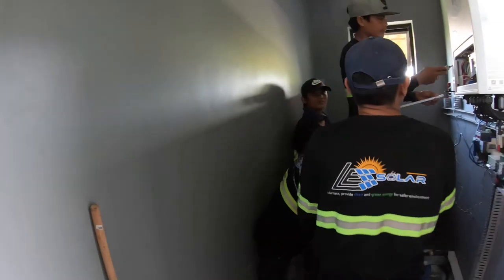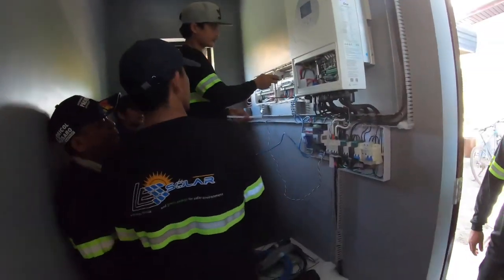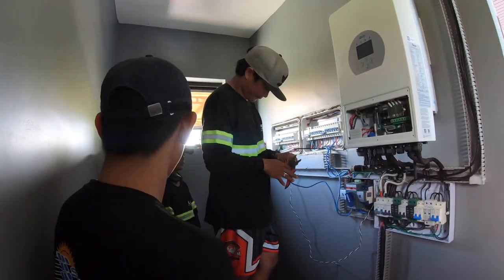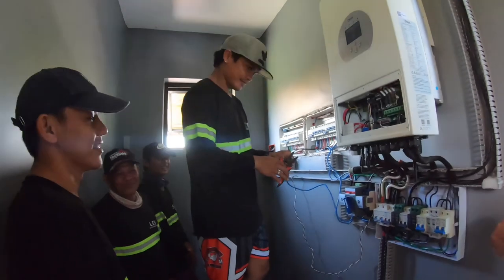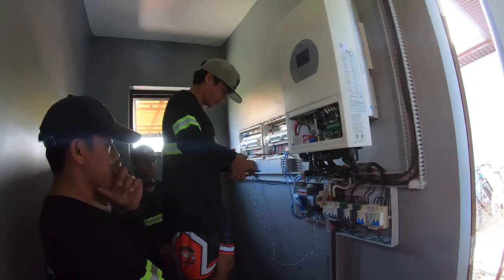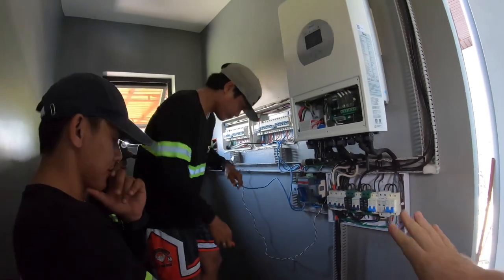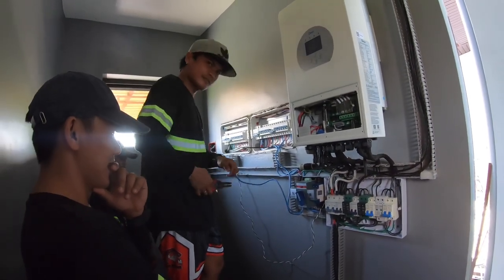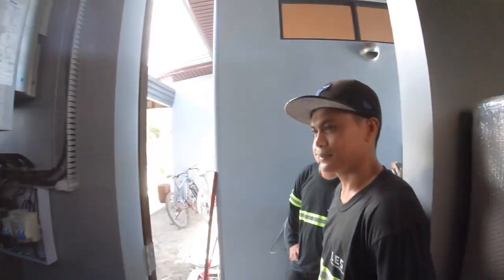What is Hybrid Ongrid? SOLAR Power Installation REVIEW, COST, TIMELINE 2022 | Philippines 🇵🇭